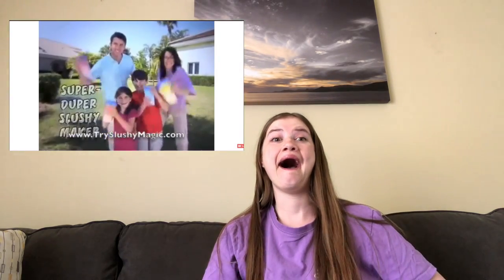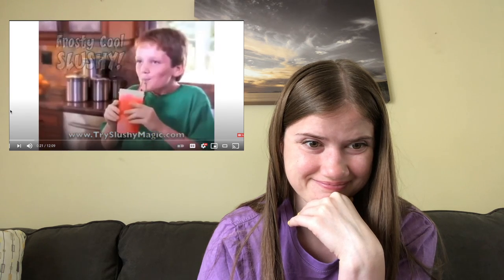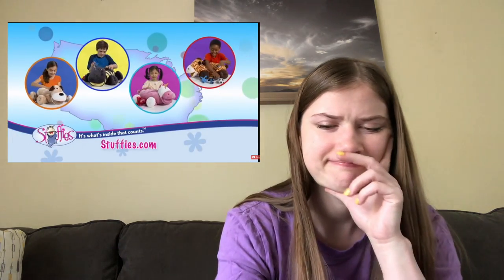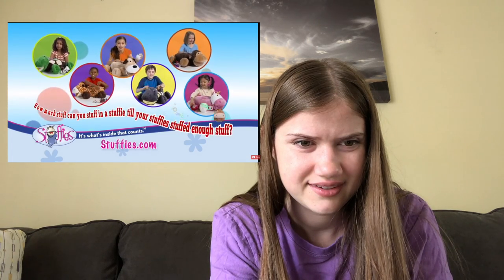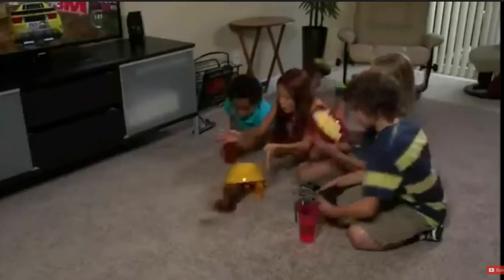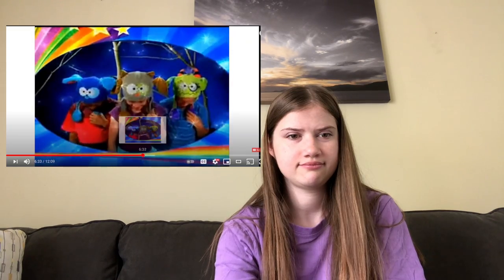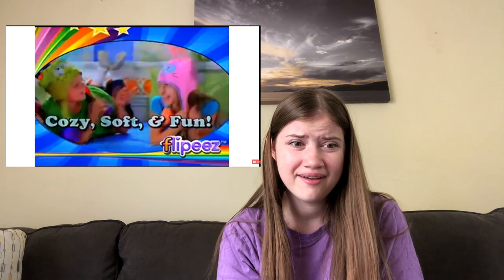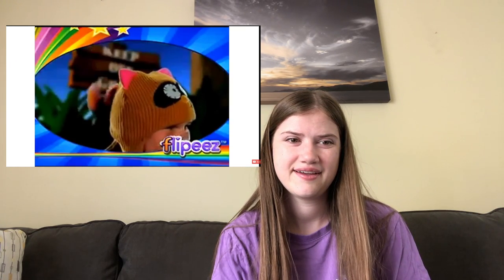Rewatching infomercials from my childhood